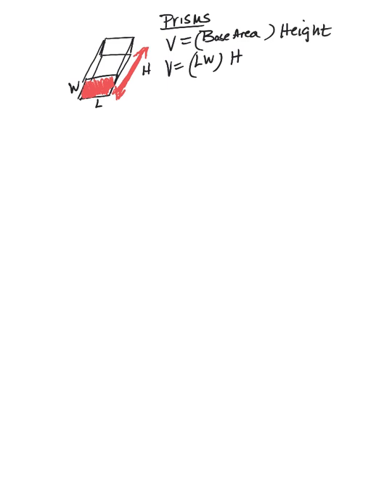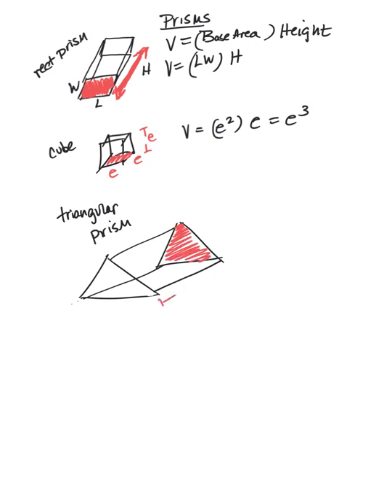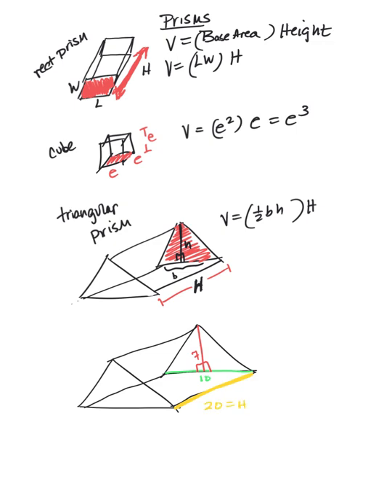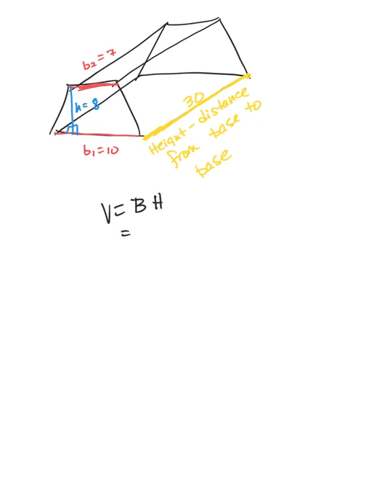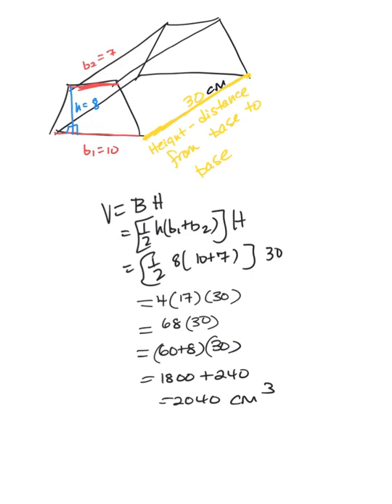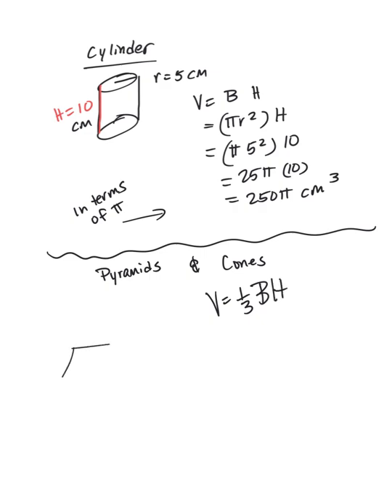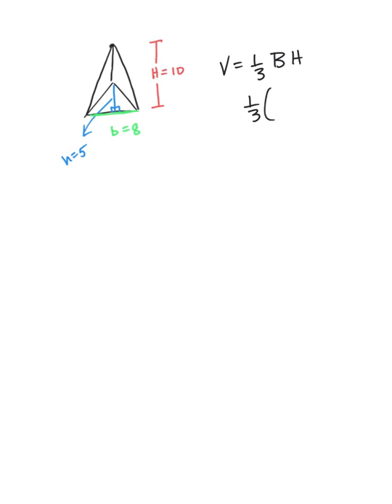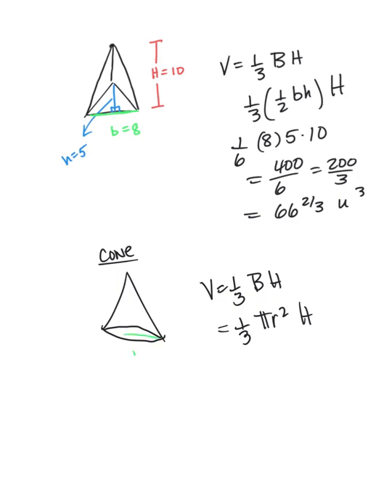CCGeo Unit 8 Lesson 2 Volume